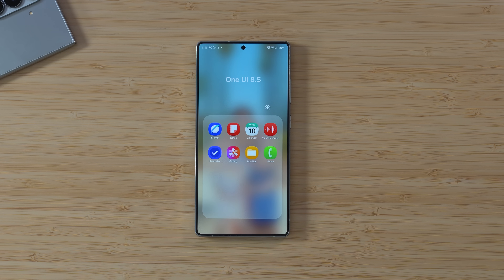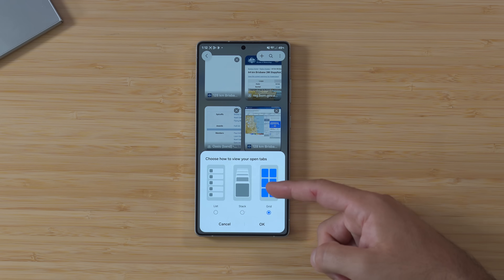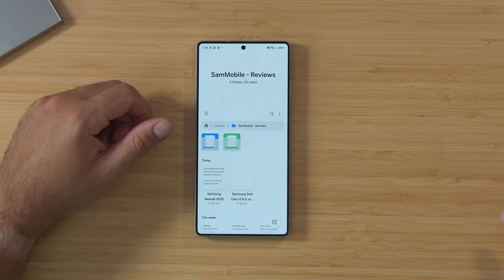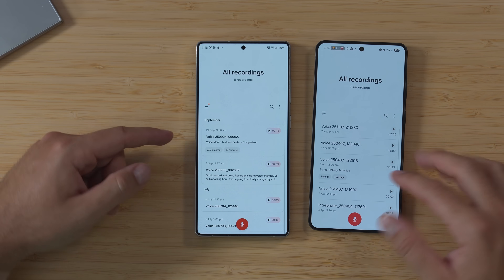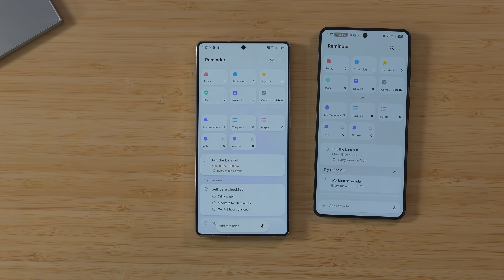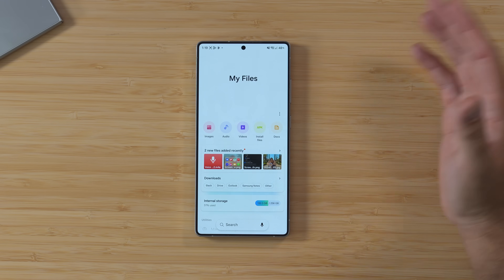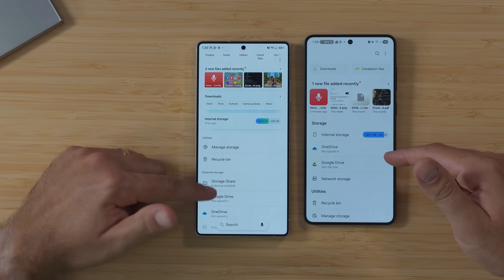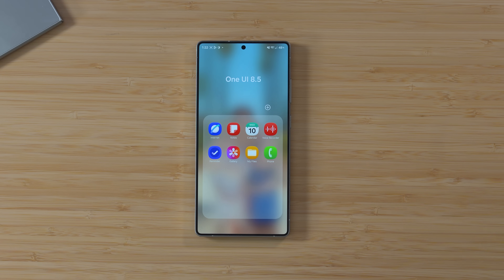NEW Apps for One UI 8.5!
One UI 8.5 Beta is officially available! Here are some new apps (including leaked APK's) that we have got our hands on!